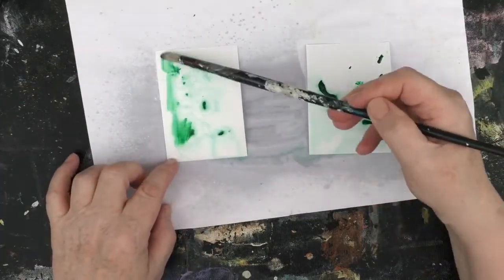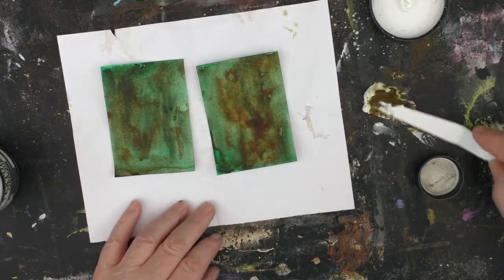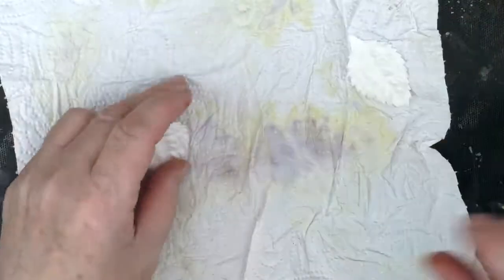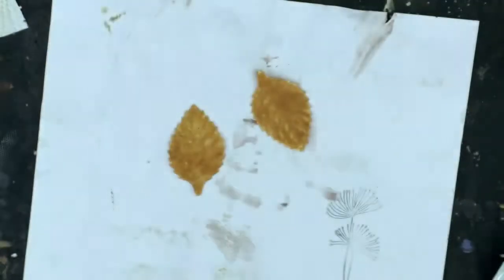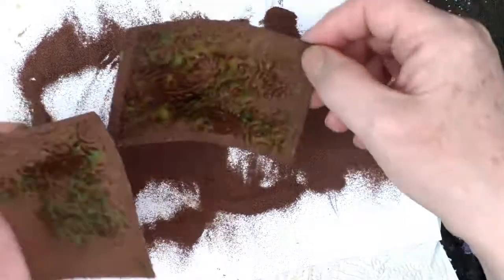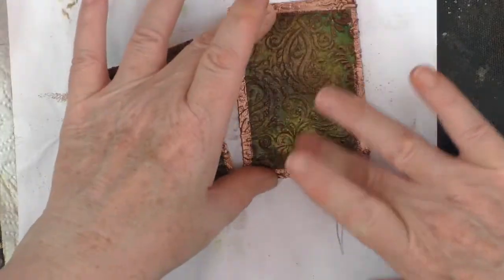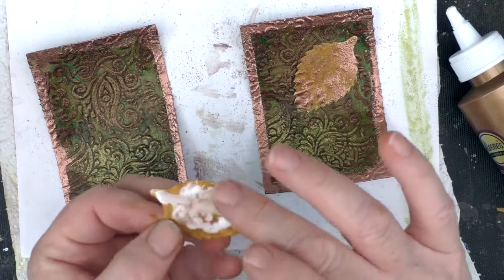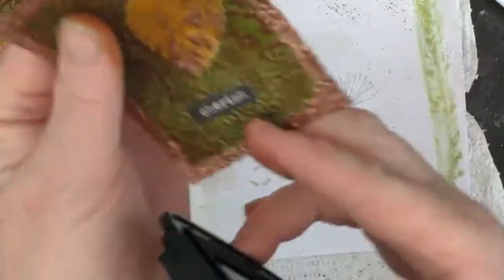LoveFallArt2017 - Mixed Media ATCs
My contribution for the Creative Arts Collaboration hashtag event LoveFallArt2017. Check out the other participating by searching with the hashtag.